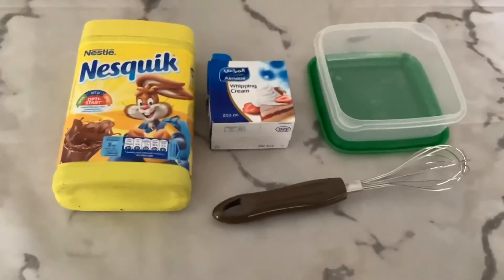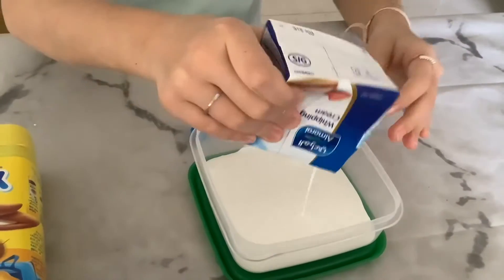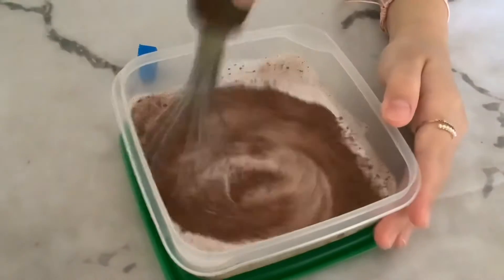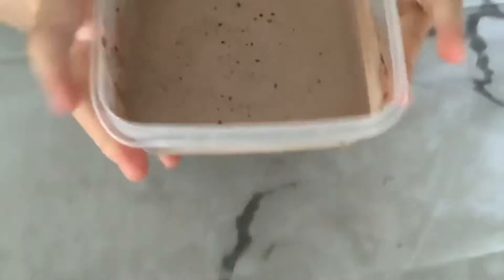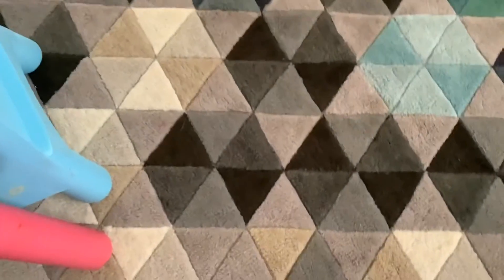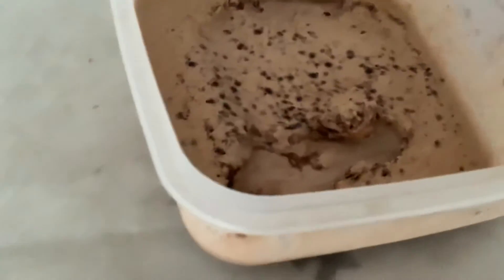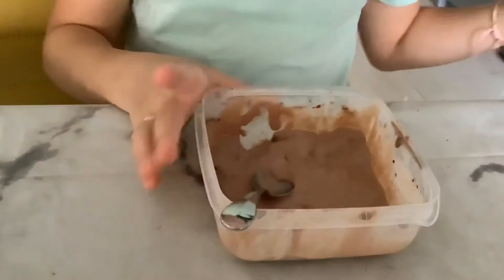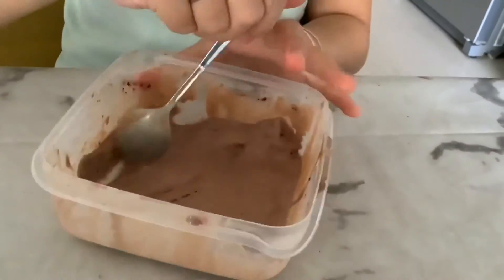How to make ice cream in 35 minutes